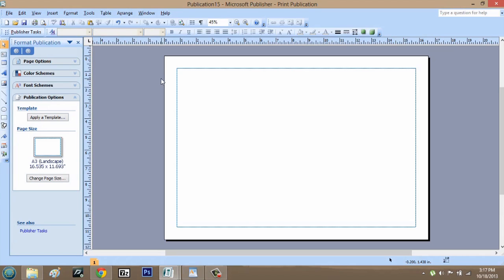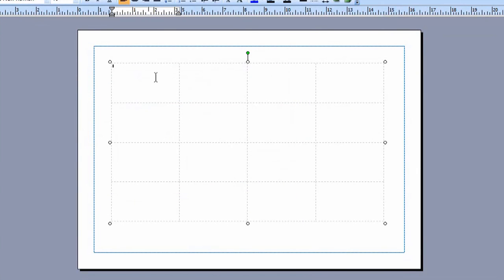How to Use Tables in Microsoft Publisher : Microsoft Graphic Design Programs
Using tables in Microsoft Publisher is a great way to organize data in a visual way. Use tables in Microsoft Publisher with help from an experienced computer professional in this free video clip.

Series Description: Microsoft Publisher is one of the most powerful desktop publishing and graphic design programs in existence. Get tips on Microsoft graphic design programs with help from an experienced computer professional in this free video series.